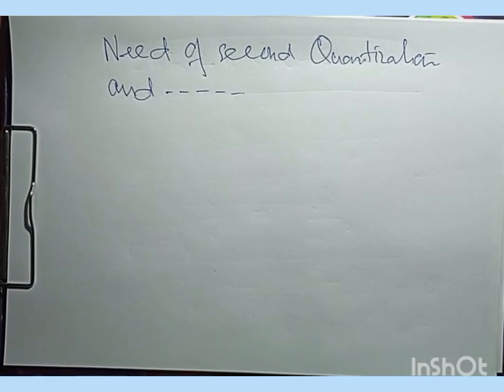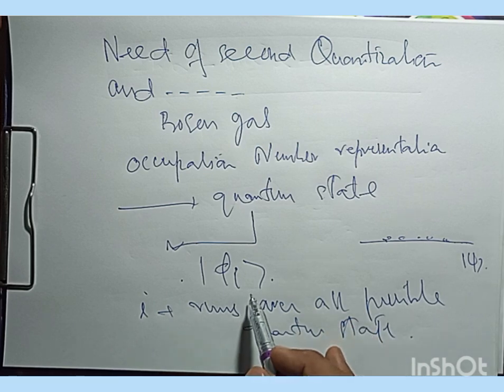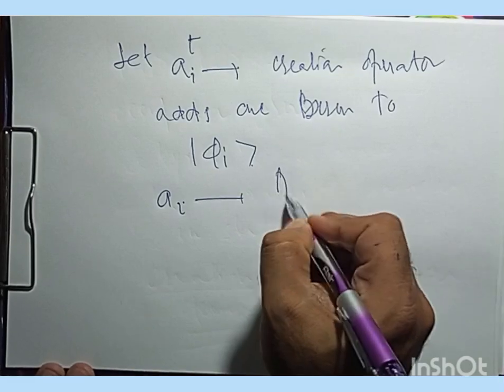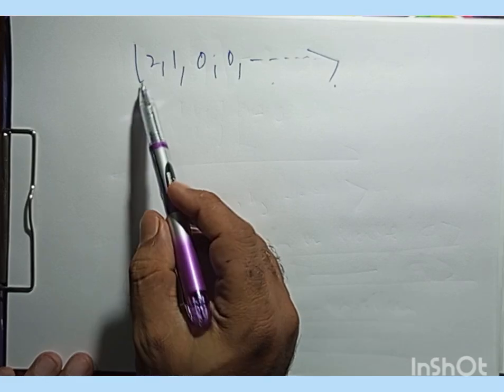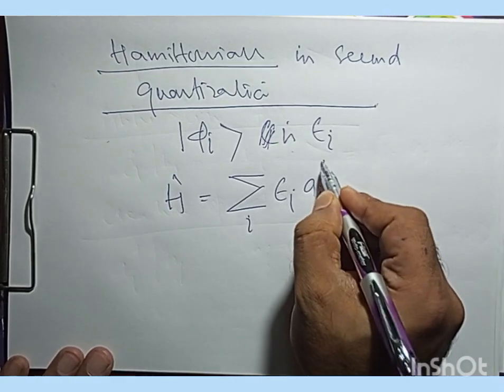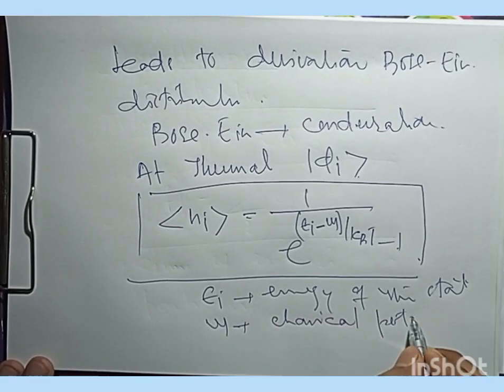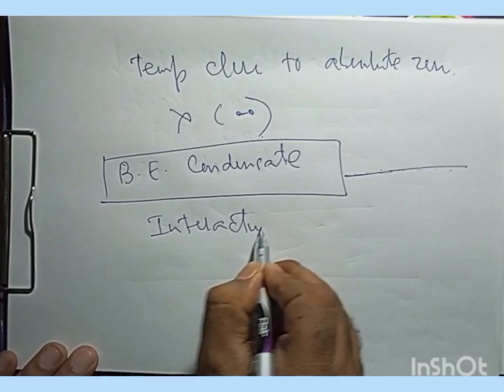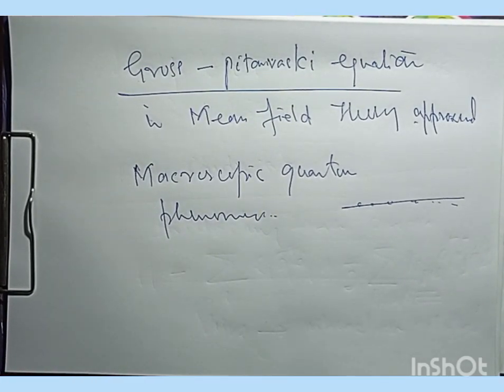Need of second quantization basic mathematical structure